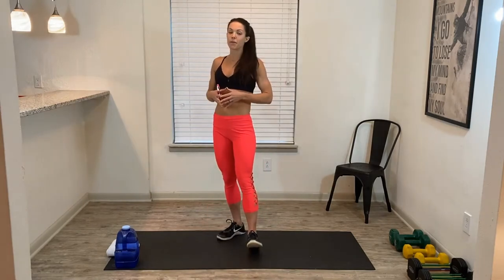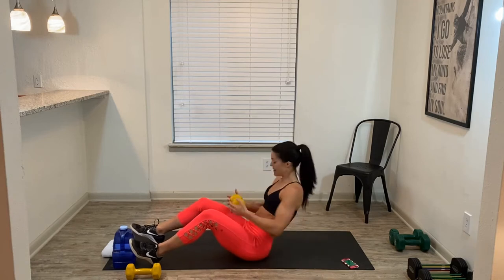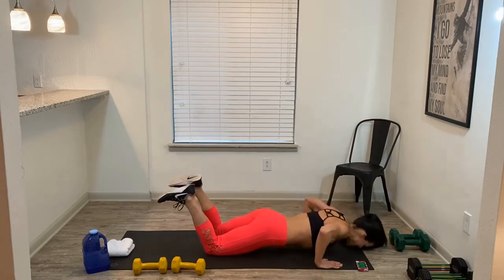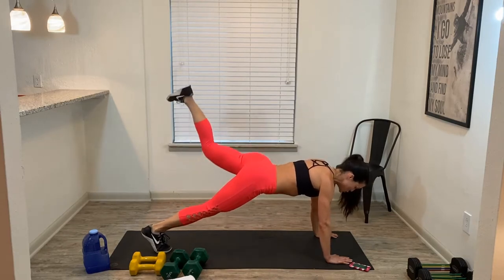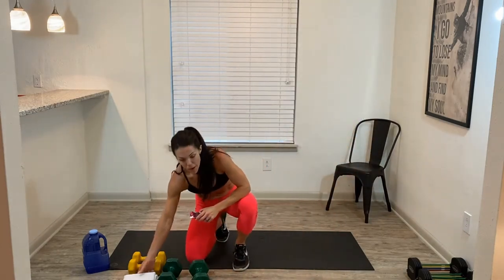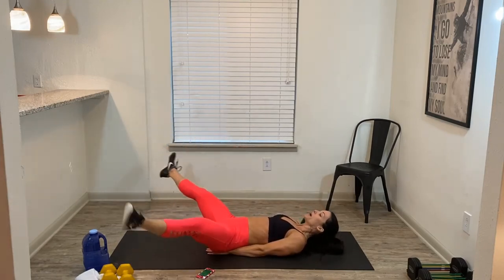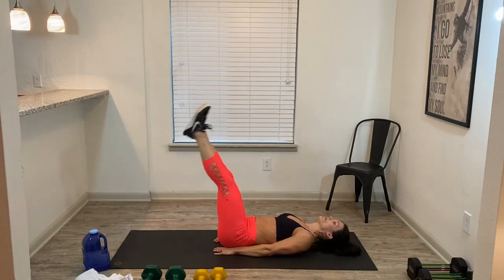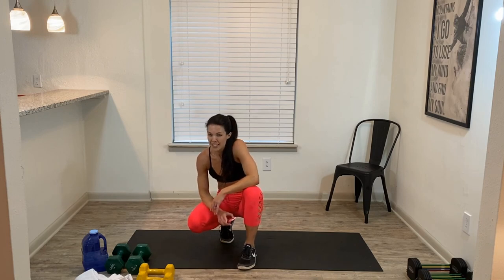Full Body Circuit- HITT cardio with Basic Strength Training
What’s up FIT FAM!!!

Today I am bringing you a fast paced 50 Minute Circuit! This full length video consist of high intensity intervals and basic strength training principles! This is how you get fit at-home!!